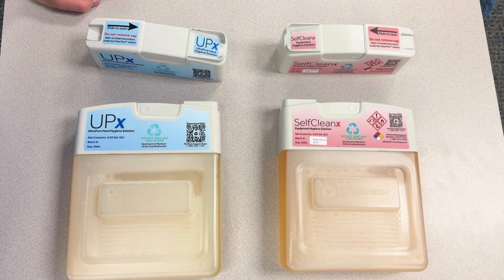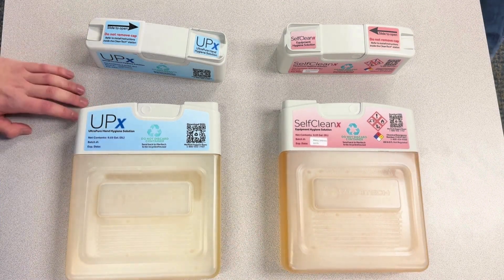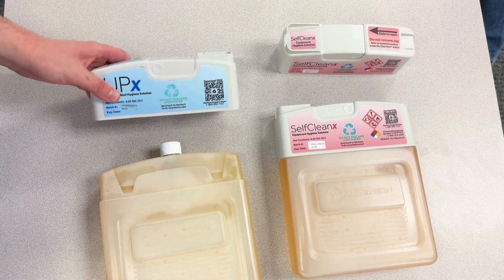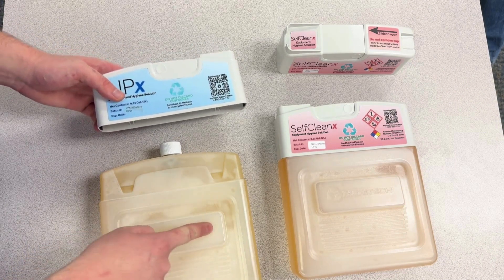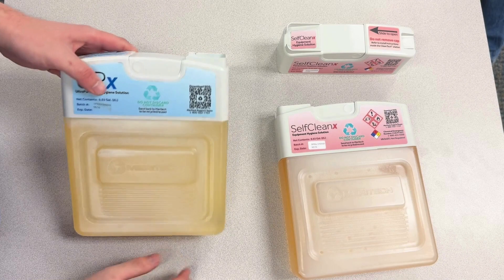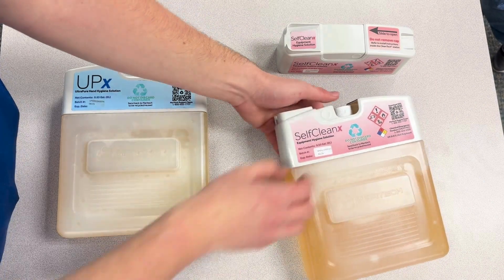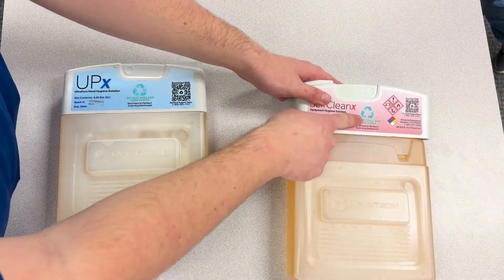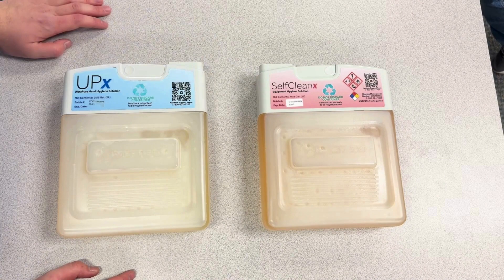Replacing Cartridge Top For CleanTech® EVO Solutions